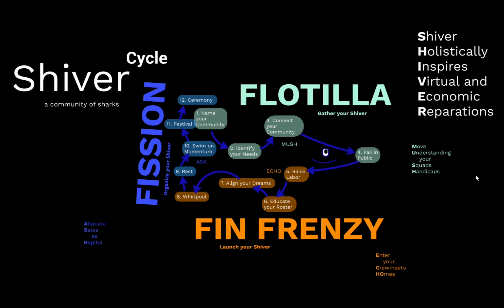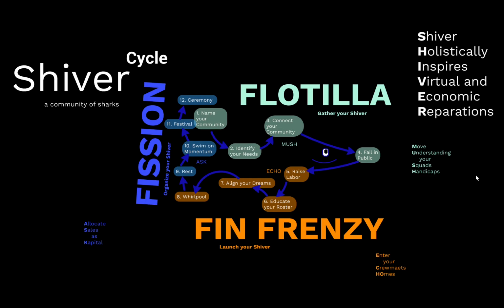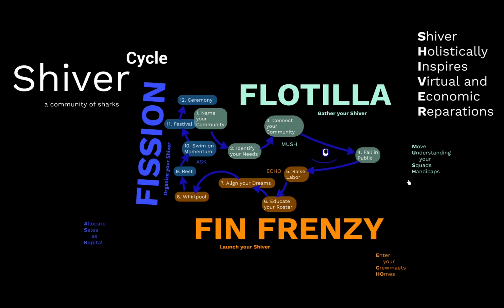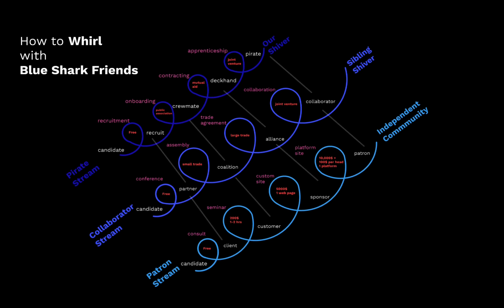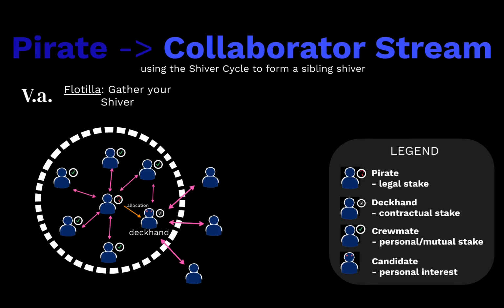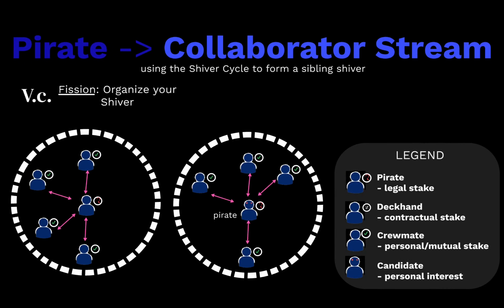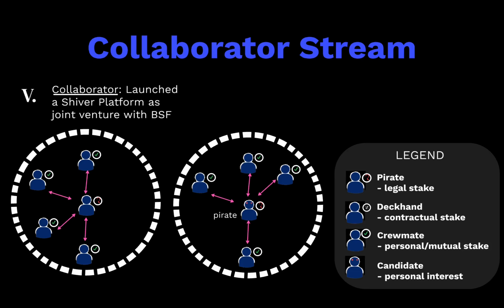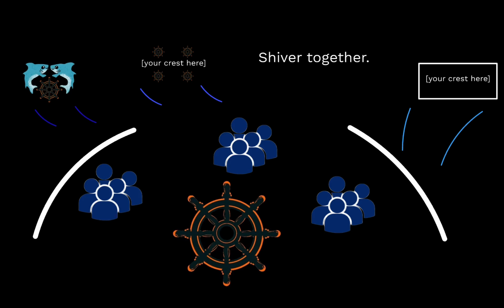How to Whirl with Blue Shark Friends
An introduction to the trans and disabled tech company Blue Shark Friends.

  0:00  - 12:46 - explanation of the shiver cycle methodology
12:46 - 17:46 - overview of joining, partnering, hiring Blue Shark Friends
17:46 - 24:36 - Pirate Stream (on joining Blue Shark Friends)
24:36 - 28:47 - Collaborator Stream (on partnering with Blue Shark Friends)
28:47 - 32:00 - Patron Stream (on hiring Blue Shark Friends)
32:00 - 34:05 - In Conclusion, your community doesn't have to be alone.